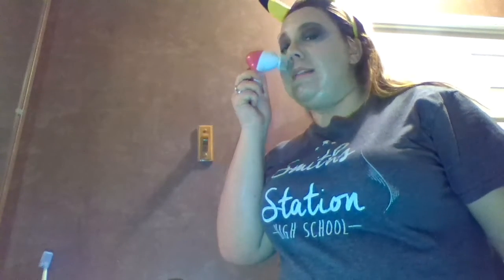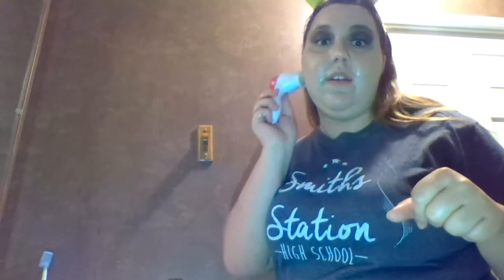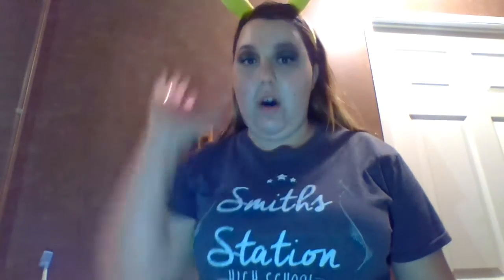How I Take Off My Mkeup The Right Way